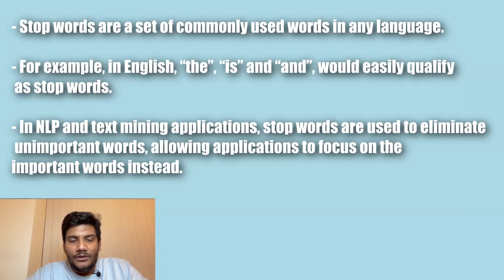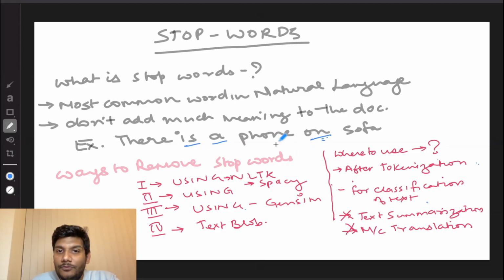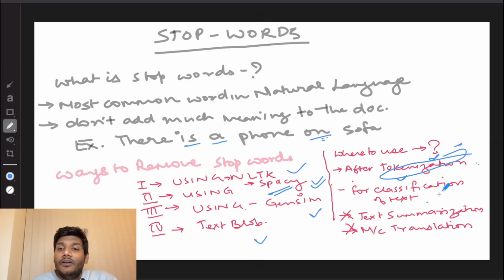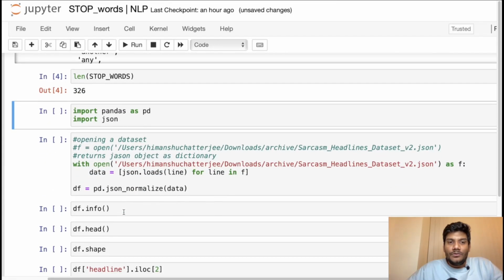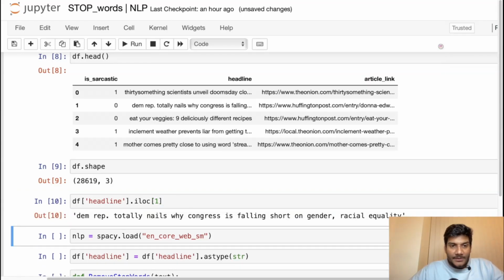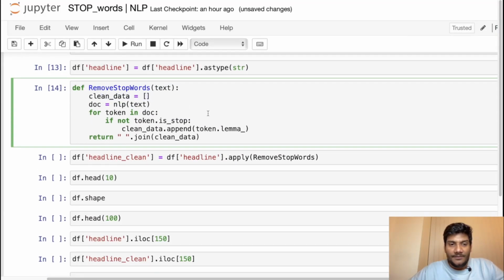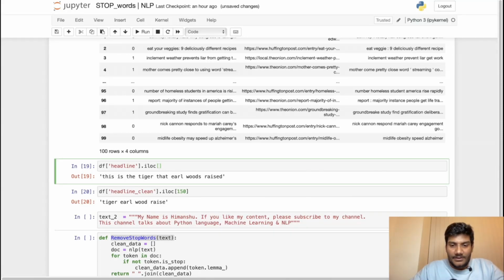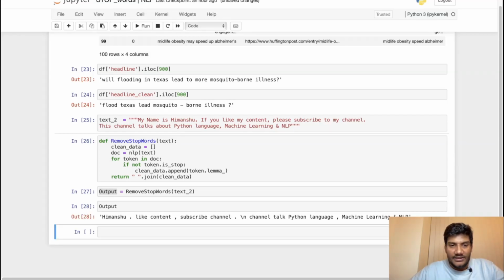NLP Stop Words: The Secret to Cleaner Text Data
📌 In this video, we explore Stop Words in Natural Language Processing (NLP) — what they are, why they matter, and how to handle them in your NLP projects. Whether you're a beginner or improving your text-processing skills, this tutorial gives you a clear and simple explanation with practical examples.

✔ What stop words are
✔ Why stop words are removed in text preprocessing
✔ Examples of common stop words
✔ How stop words affect NLP models
✔ How to remove stop words using code (Python/NLP libraries)
💡 Why Stop Words Matter

Stop words help clean and simplify text data, making NLP models more accurate and efficient. Understanding them is an essential step in any text-processing workflow.

🧑‍💻 Resources
NLTK Stop Words List
spaCy Stop Words Documentation

📢 Don’t Forget!